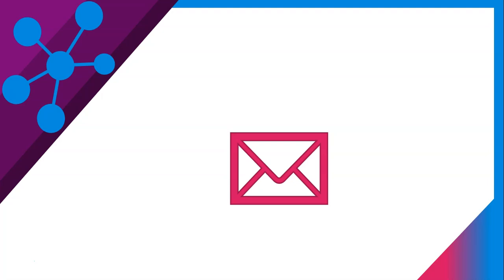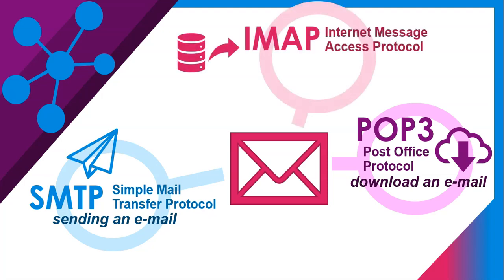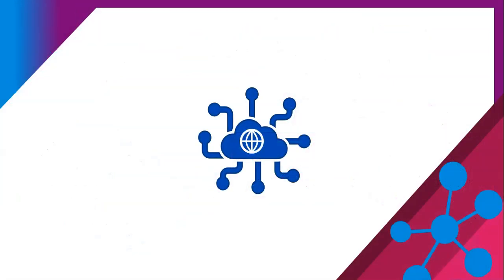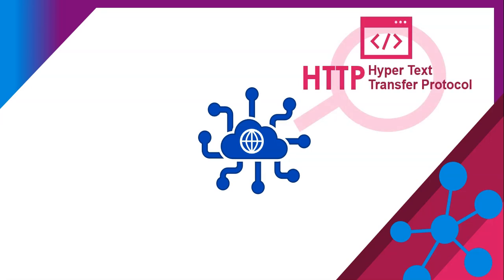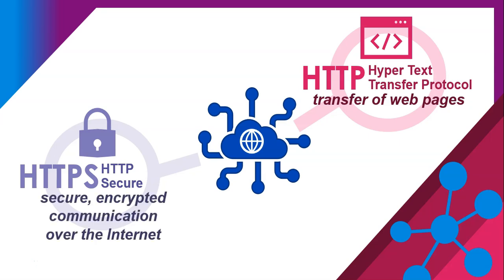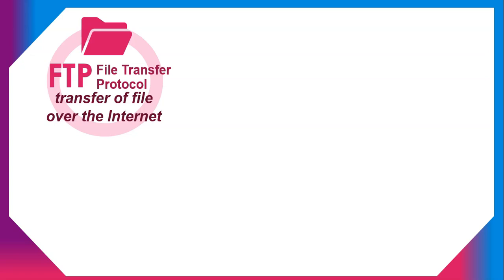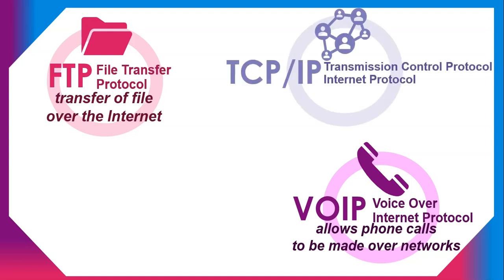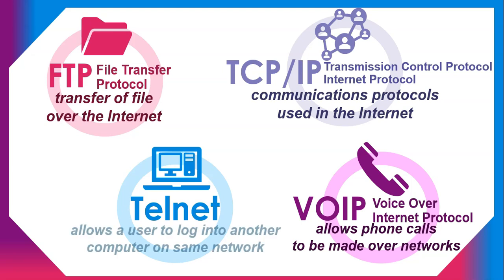Mr Long Computer Terms | What are Protocols?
We explain what is a Protocol in computing terms and then discuss some of the different protocols that exist like SMTP, POP3, IMAP, HTTP, HTTPS, FTP, VOIP, TCP, IP and Telnet.

Category: Networks